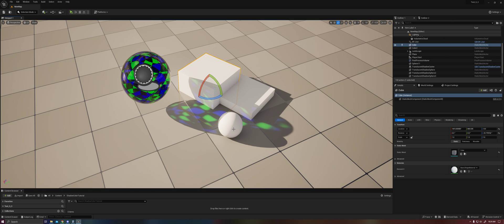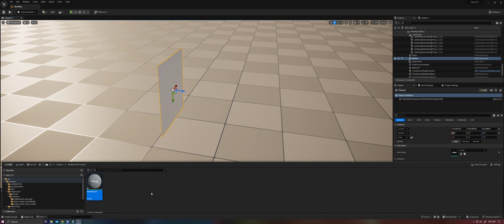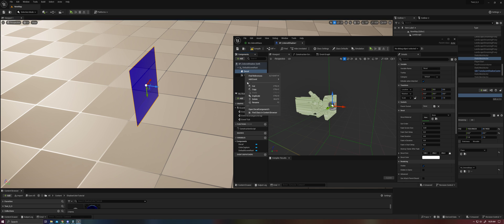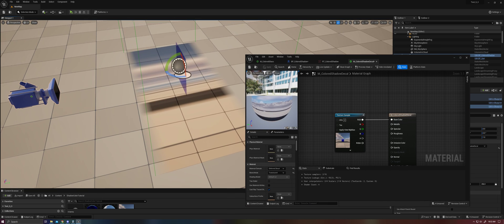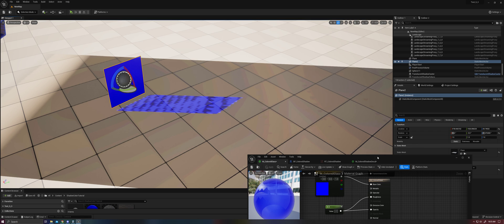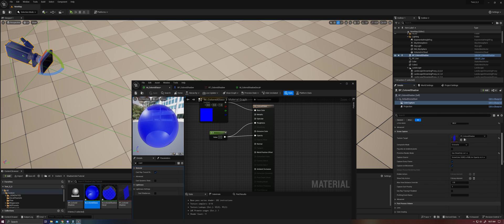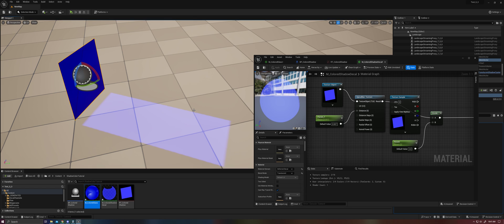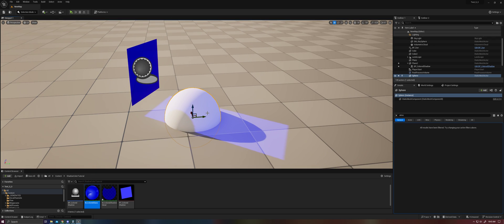UE5 Dynamic Colored Shadows pt. 1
UE5 doesn't natively support any dynamic colored translucent shadows - only the path-tracer and baked lighting offer this feature. But using a home-cooked shadow and color pass we can create our own. We do with by capturing the color of our object, and the depth of our scene from the perspective of the sun, and re-projecting that color using an emissive decal. Since light is additive, this should faithfully re-introduce the colored light.
00:00 Demonstration
00:46 Basic Concept
02:15 Creating the Shadow Caster and Path-Traced Reference
04:40 Start Creating the Blueprint
06:50 Create Render Target
07:40 Set Up Decal Material
8:25 Configuring Scene Capture
12:00 Scaling the Decal
13:30 Show Only List
14:20 Progress Check
15:40 Spiral Blur
17:40 Lacking Shadow Depths, Stay tuned for pt. 2